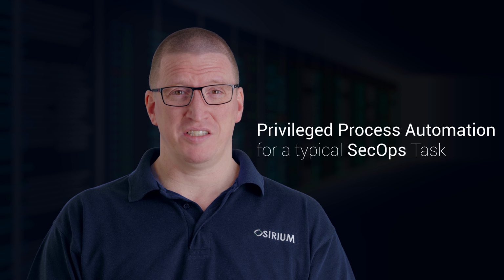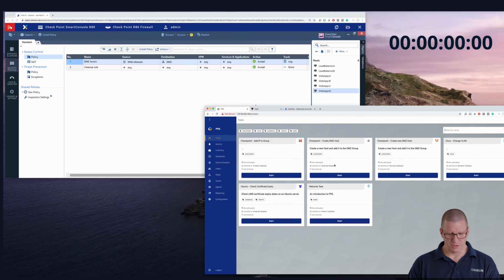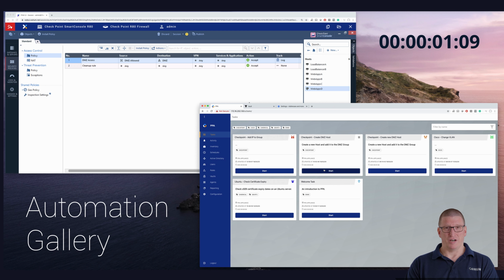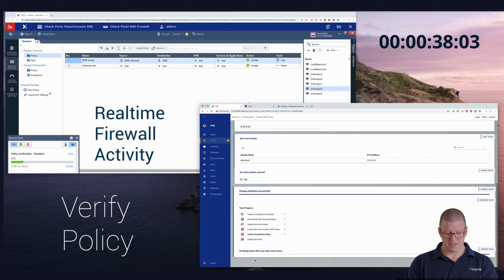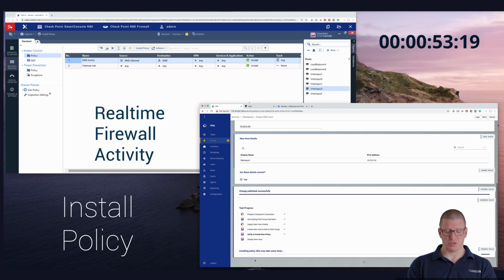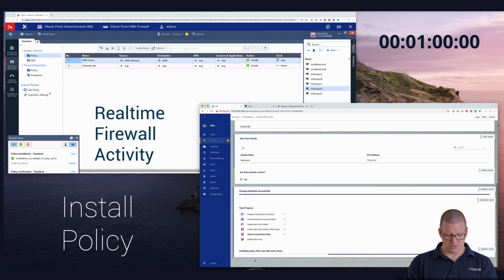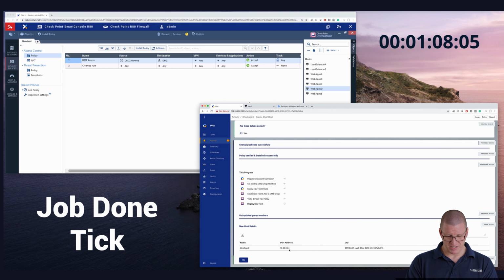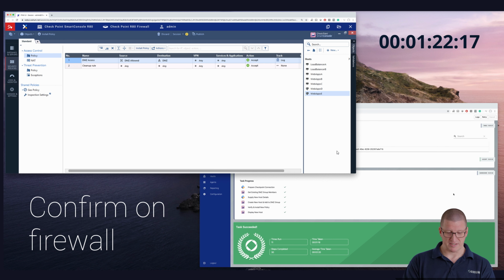Privileged Process Automation (PPA) for SecOps with Check Point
Privileged Process Automation (PPA) is ideal for delivering typical SecOps tasks such as adding systems into DMZ zones.  In this demo, we use a CheckPoint system, but this task could work with any network infrastructure kit.

to read more.

ABOUT OSIRIUM

The Osirium team has intelligently combined the latest generation of cyber-security and automation technology to create the world’s first, built-for-purpose, privileged account protection and task automation solution for the hybrid-cloud world. PAS looks beyond traditional “Privileged Access Management (PAM)” which protects and manages administrator or supervisor accounts.